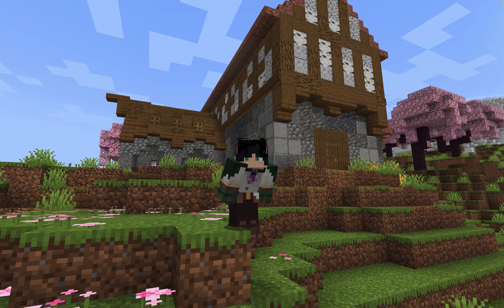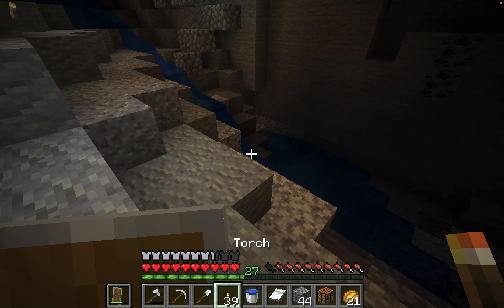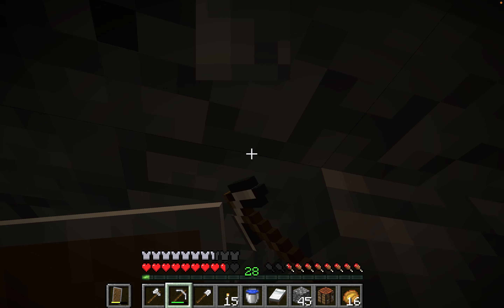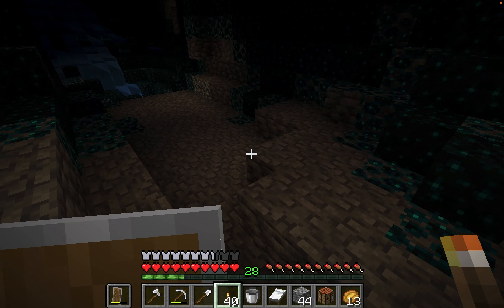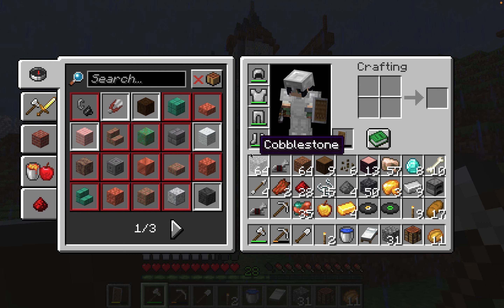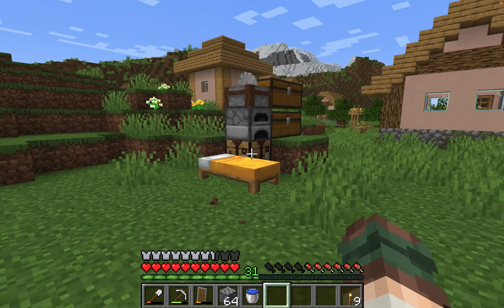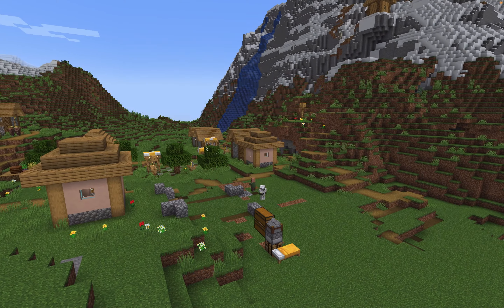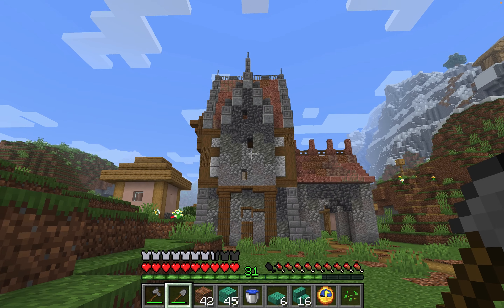Minecraft 1.20 Let's Play Ep: 3 - Village Transformation pt.1 The Inn!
Starting the village transformation project!
Got cool plans for this village transformation and the following projects/videos

In_ReverieVVV